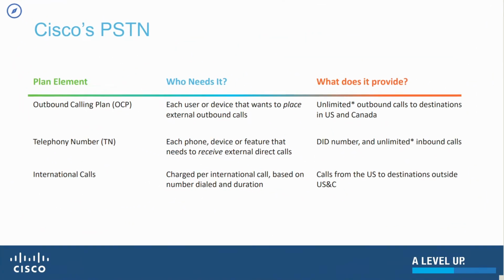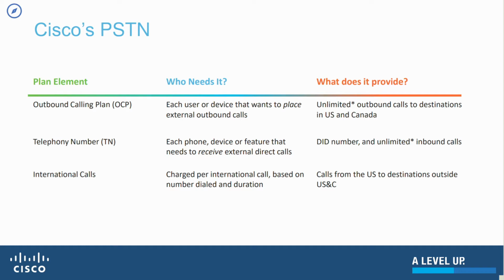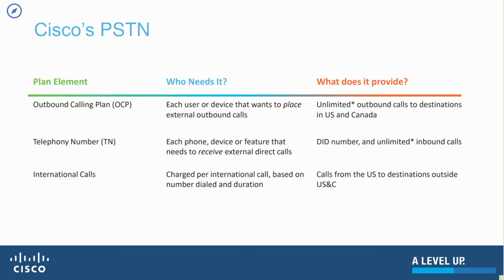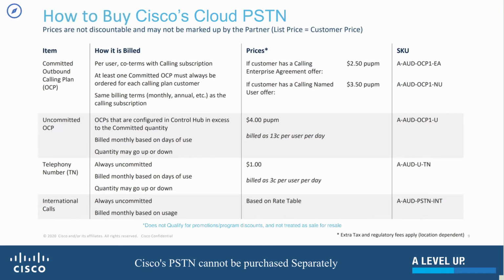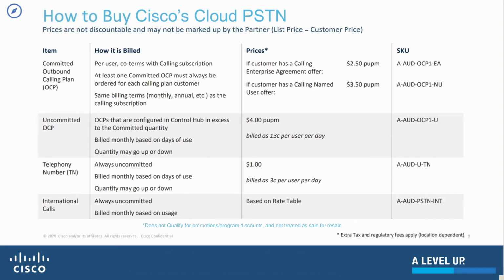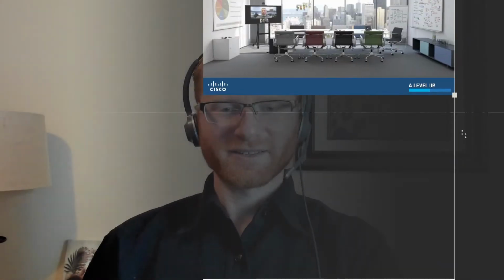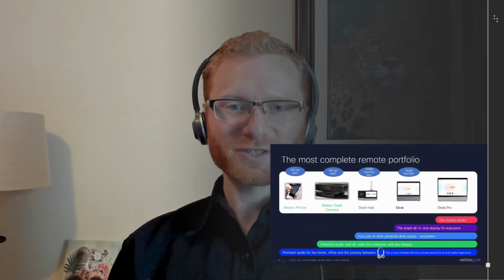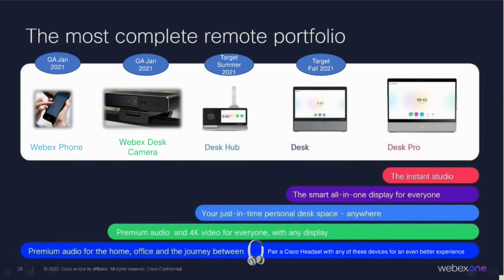Cisco's PSTN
Learn about Cisco's PSTN and how it is used.
Please keep in mind the prices indicated in this video are before taxes and fees and apply to Webex Calling.  Webex Contact Center has it's own rates.